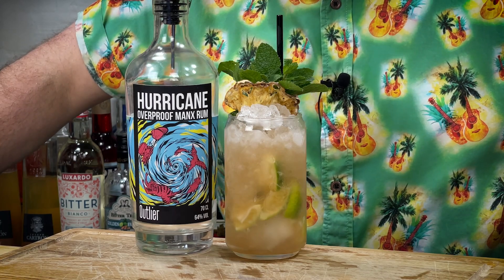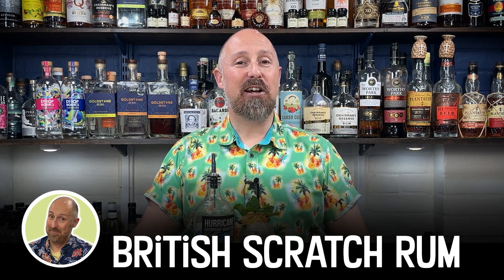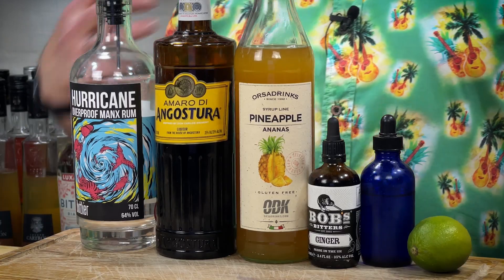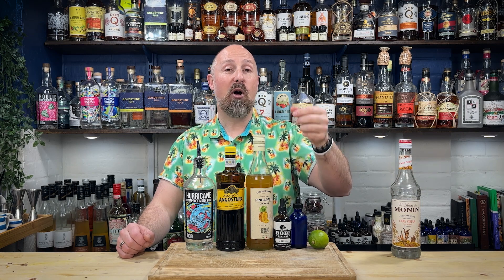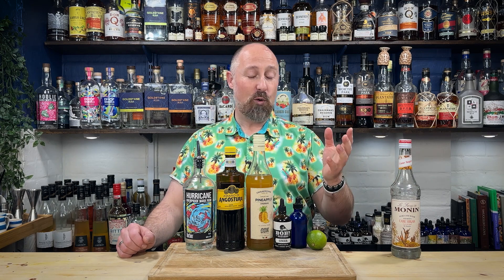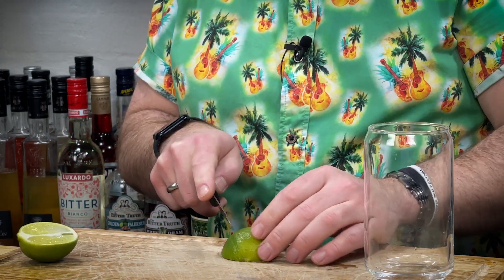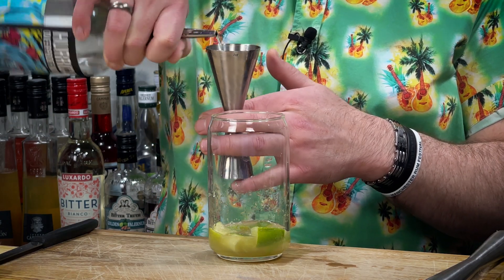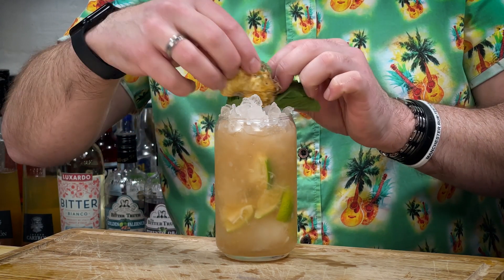Pineapple & Ginger Rum Cocktail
In this video, I have created a Rum Cocktail using British Scratch Rum. I have created a Pineapple & Ginger Tiki Rum Cocktail. This Rum Cocktail is a RUMLoaded Entry to my virtual Cocktail book. Over the next few years, I will create new Rum Cocktail Recipes and Tiki Cocktail recipes that you can make at home.

(GLOBAL Link)